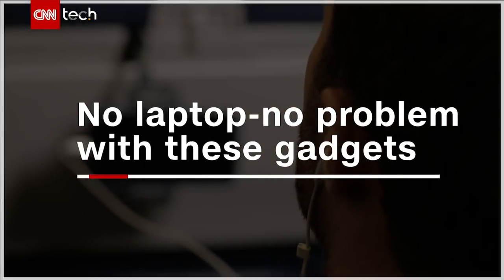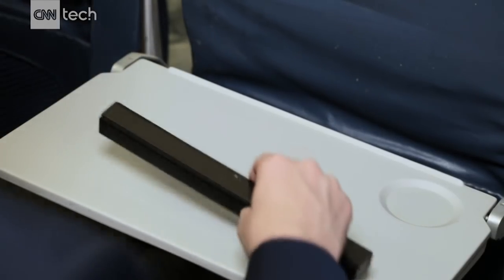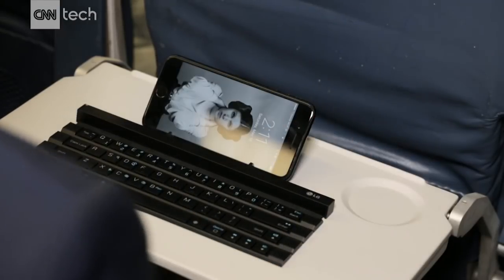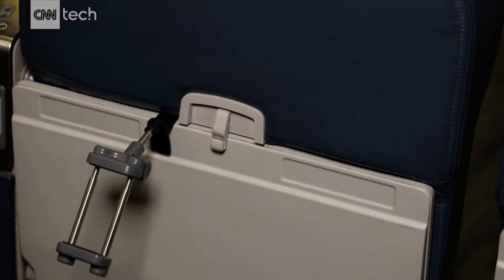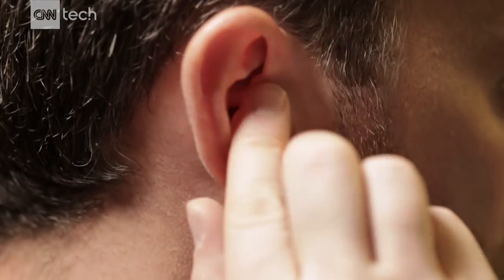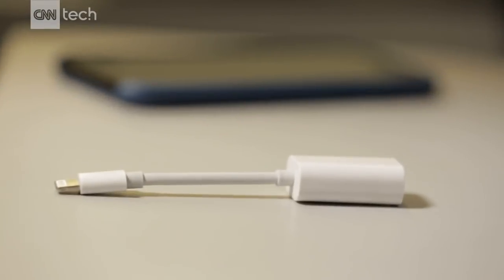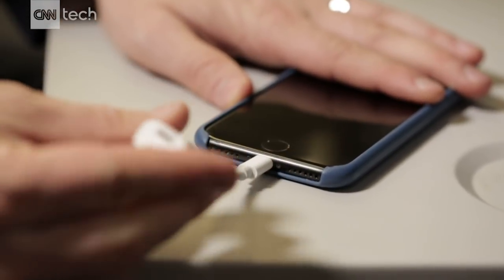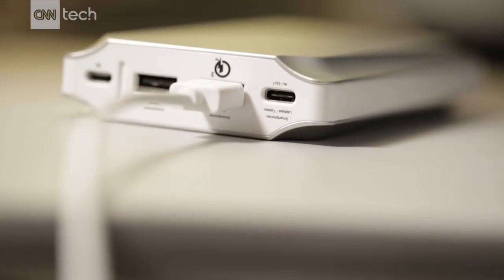Laptop ban -- no problem with these gadgets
The ban on large electronics in airplane cabins is affecting thousands of travelers every day. CNNtech's Samuel Burke shows how with a few gadgets you can stay productive, or entertained up in the air on your smartphone.